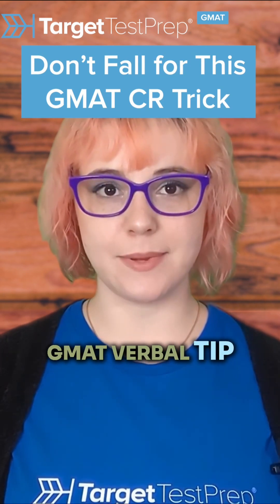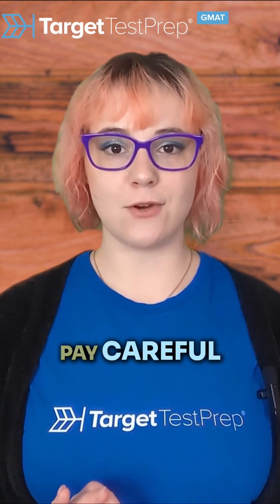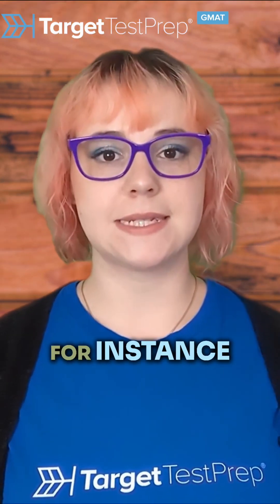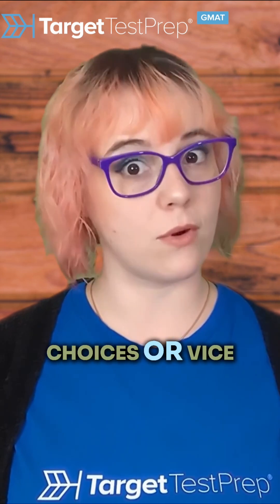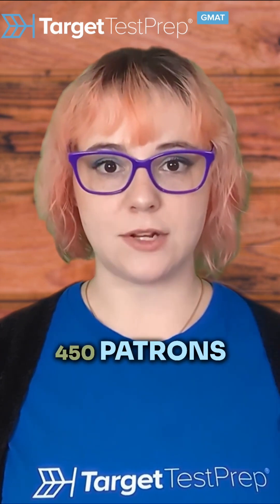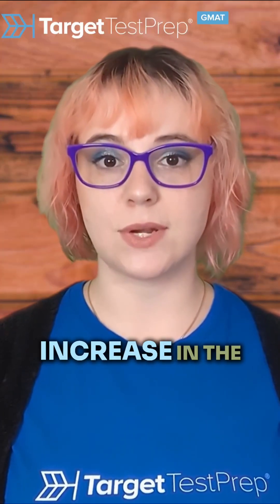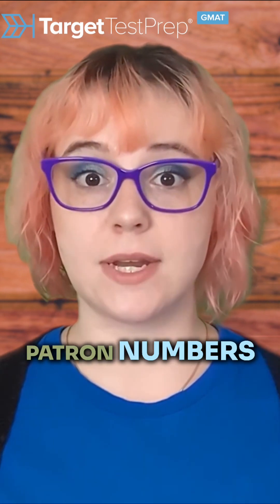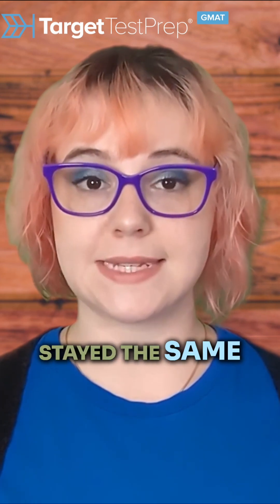Don’t Fall for This GMAT CR Trick 👀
Think you’ve mastered GMAT Critical Reasoning? There’s one trick that even top scorers often miss—and it can cost you crucial points. In this short video, we break down exactly what it is, how it works, and how to avoid falling for it. Watch carefully, because once you know this, your CR game will never be the same. Don’t let this simple trap catch you off guard!

👉 Don’t have a TTP GMAT account? Sign up for a 5-day full-access trial for FREE.